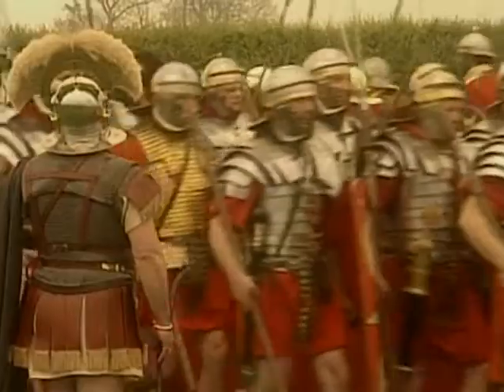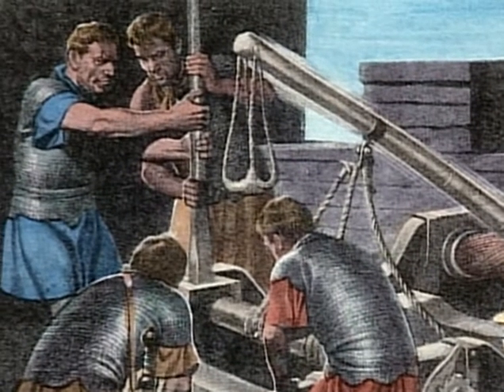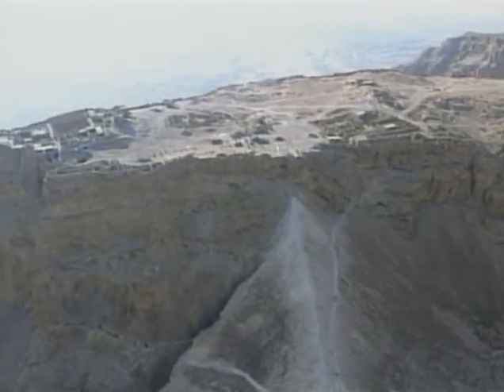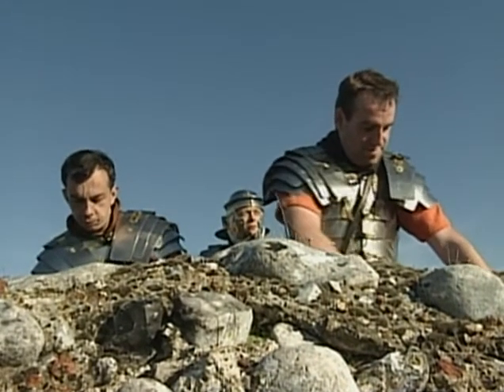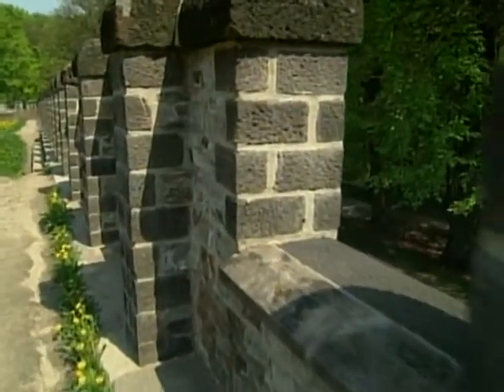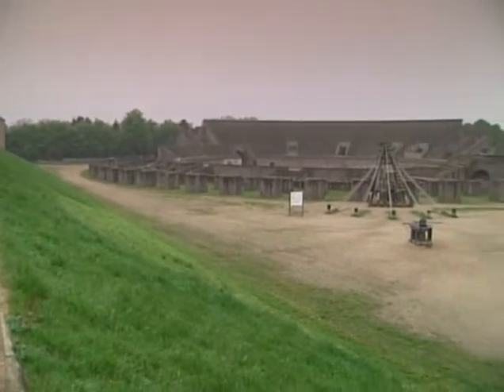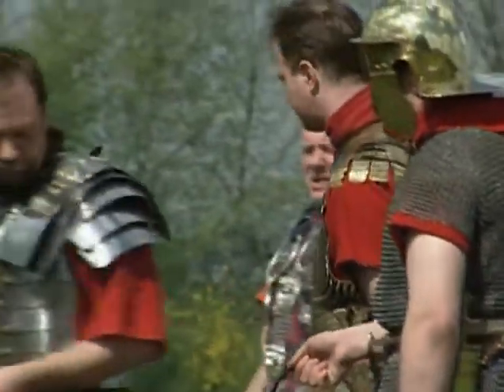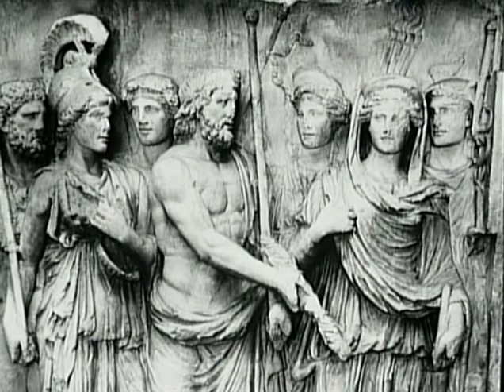HCThe Roman War Machine 3of4 Roman Siege Warfare Group